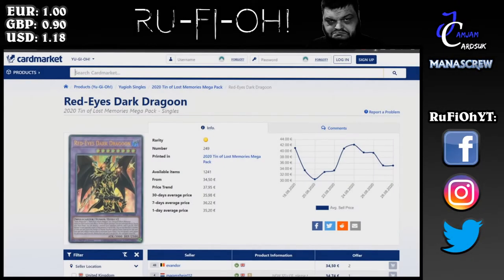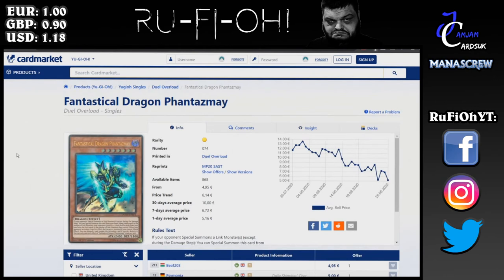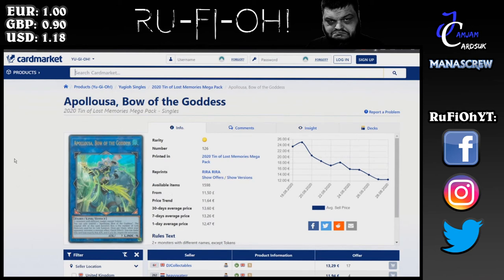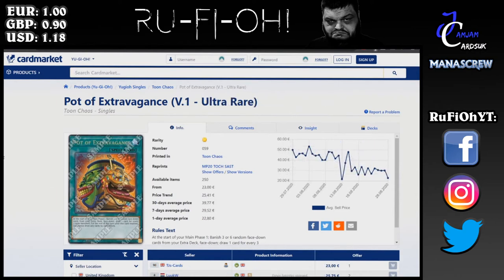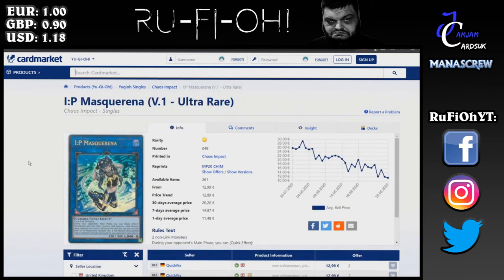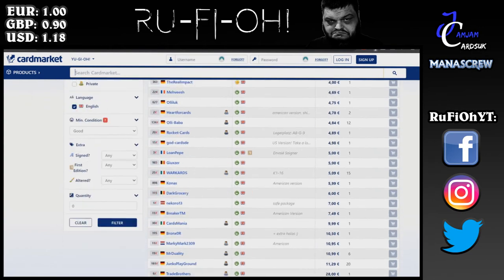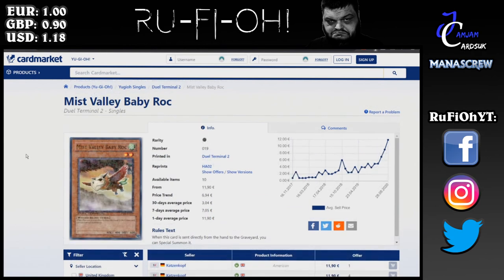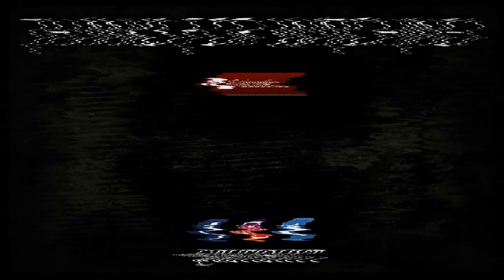Yu-Gi-Oh! TCG - UK/Euro Market Watch - Mega Tins hype, Dragoon - Stick or Twist? - August 31st 2020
For today's market watch, pulling up on the final day 31st of August 2020 (and a new format/ban list in September 2020 - any day from tomorrow!) - we're taking a look at the Mega Tins and all the hype around the awesome reprints, as well as the debut of Red-Eyes Dark Dragoon, and whether you should stick or twist - to buy, or not to buy...will you be punished or rewarded if you get it right now?

This content is sponsored by my buddies over at JamJamCardsUK - who have also given me a sweet discount link for you Ru-Fi-Oh! lovers (or haters, I don't mind either way) - check it out here for a cheeky discount on your order